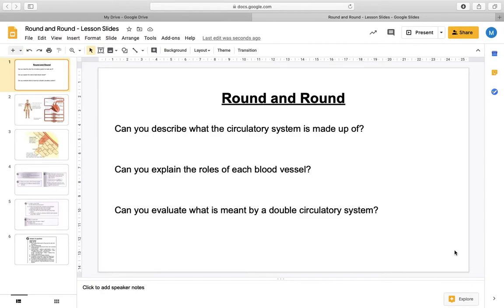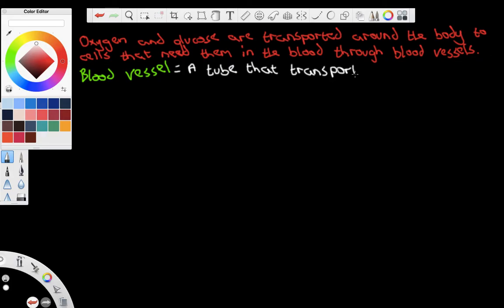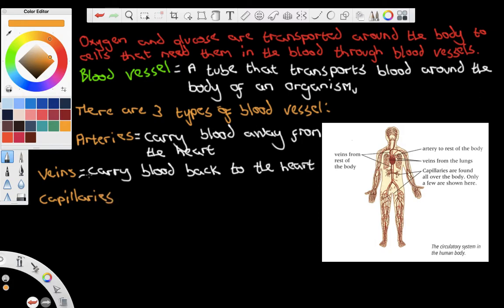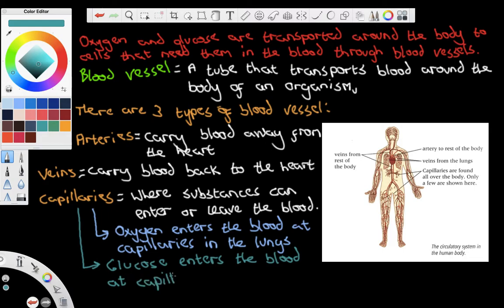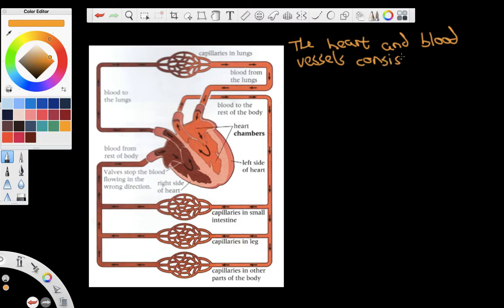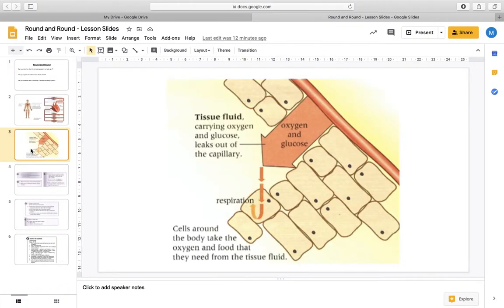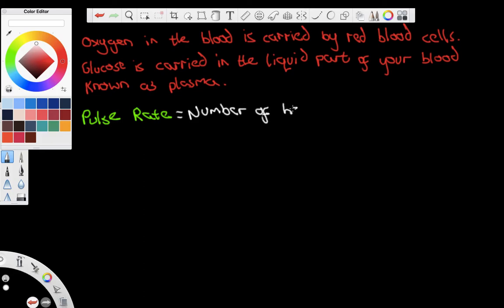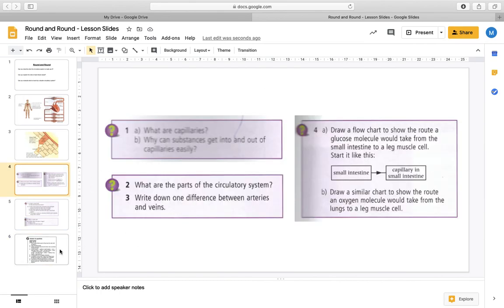Round and Round - Key Stage 3 - Lesson Recording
A video recording detailing everything Key Stage 3 students need to know about how substances are transported through the circulatory system of mammals for use in respiration. This video is made for year 7 students, but is useful for any pupils in years 7 to 9.